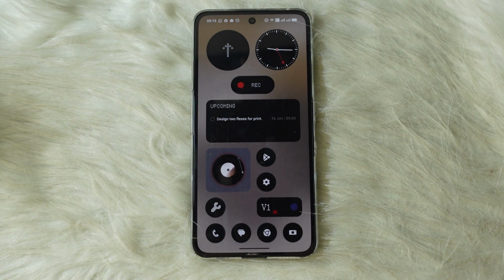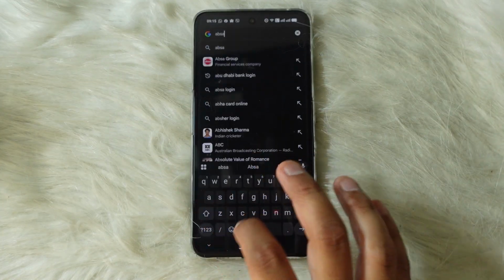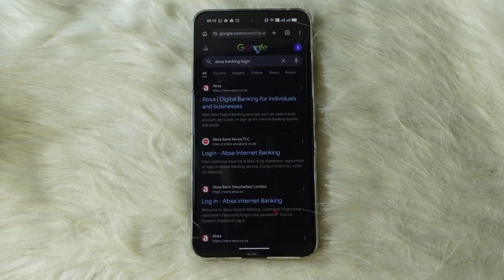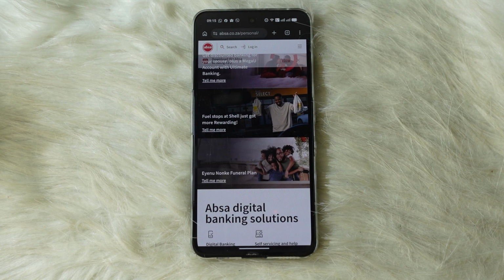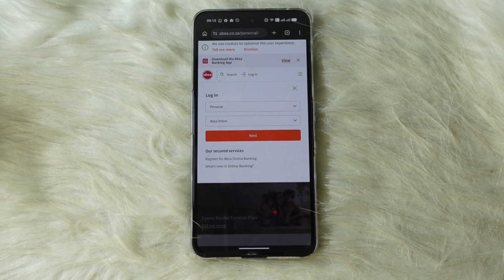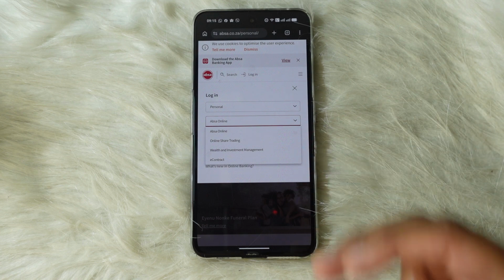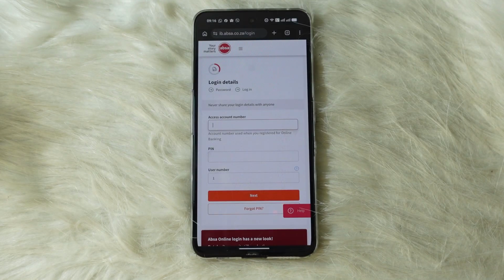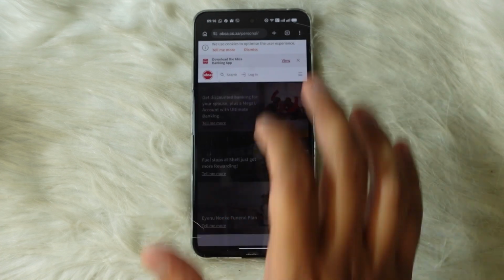How to Login Absa Online Banking South Africa | Step-by-Step Guide (2026)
Learn how to login to Absa Online Banking South Africa step by step with this simple guide for 2026. If you are trying to access your Absa account from a phone or computer, this tutorial will help you understand the correct login process.

Absa Online Banking allows you to manage your account, check balances, transfer money, pay bills, and view transactions securely anytime. To log in, you need your username and password, along with optional OTP or app-based verification for added security.

🔹 Summary:

This video demonstrates how to log in to Absa Online Banking by visiting the official Absa website or app, entering your credentials, completing security verification, and safely accessing your banking dashboard.